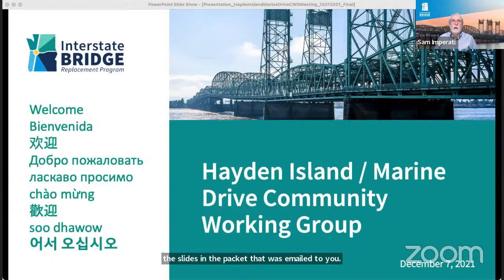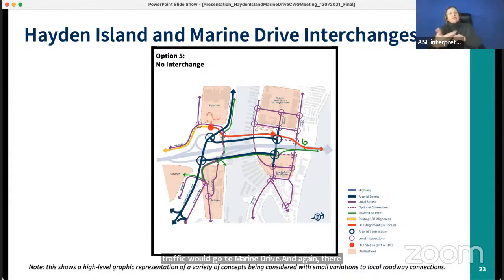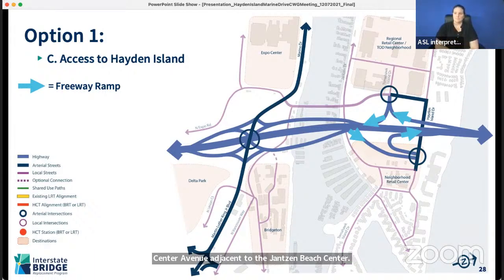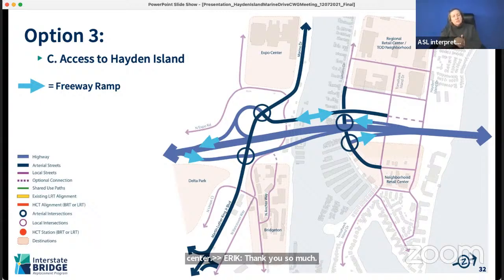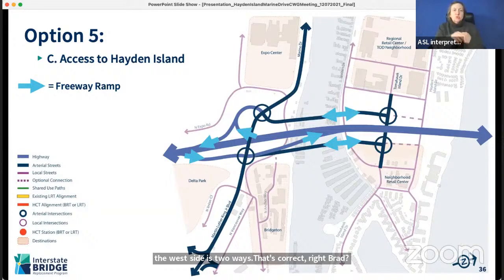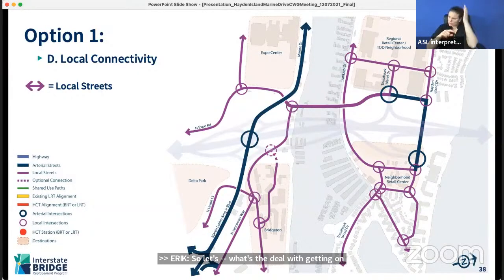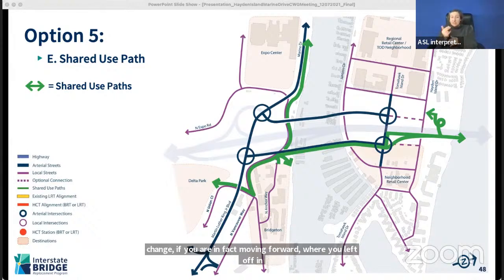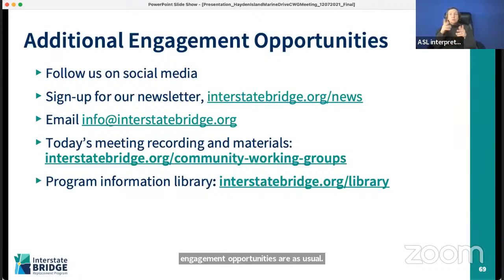Hayden Island/Marine Drive Community Working Group